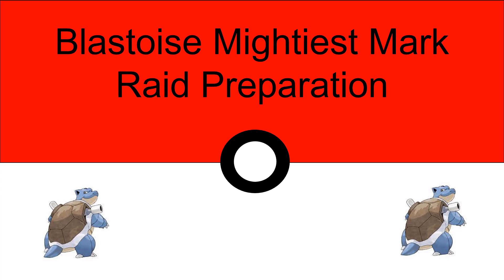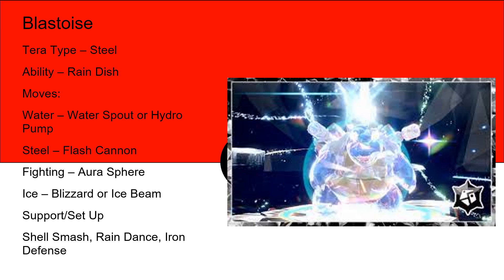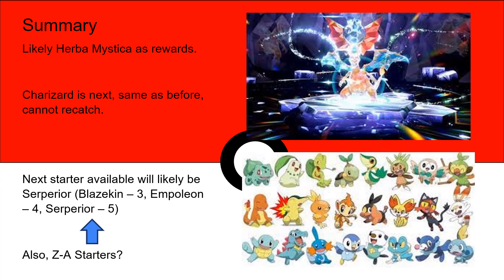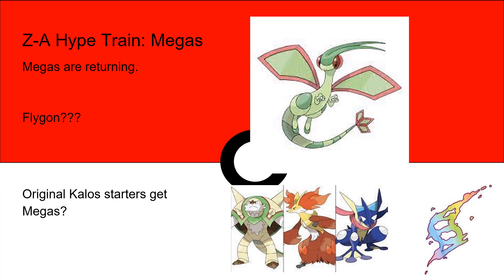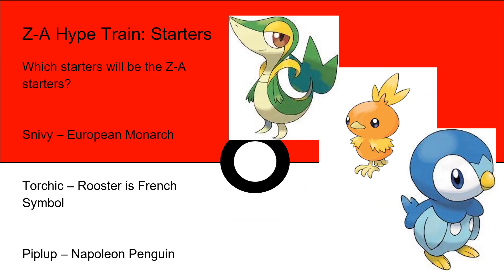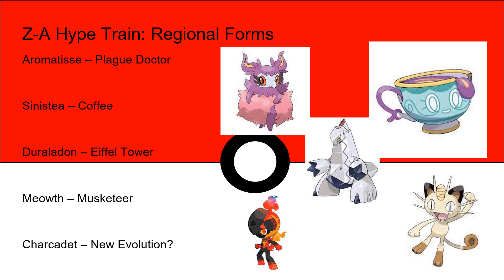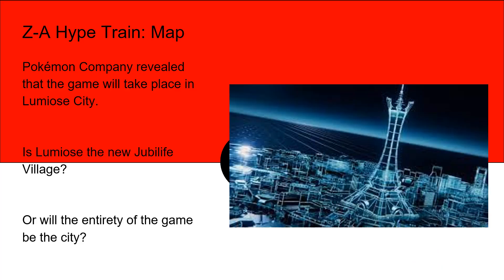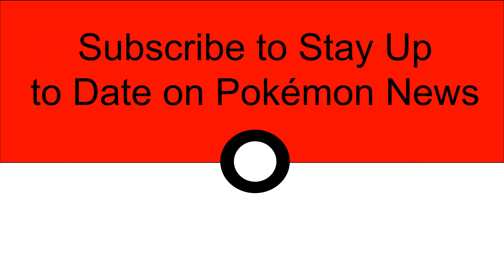Mightiest Mark Blastoise Raid Prep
Lets get ready for Mightiest Mark Blastoise with some raid builds.

Also Z-A hype/speculation train.